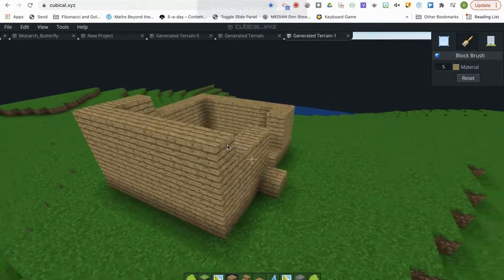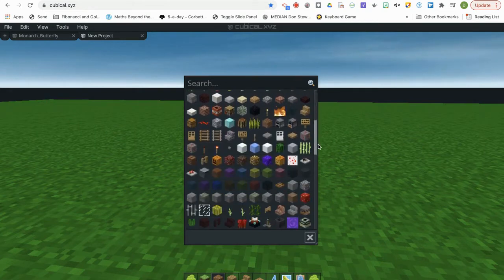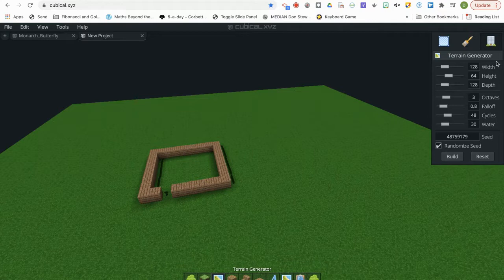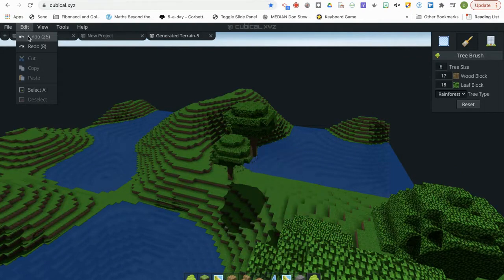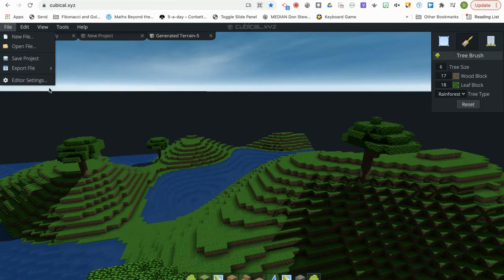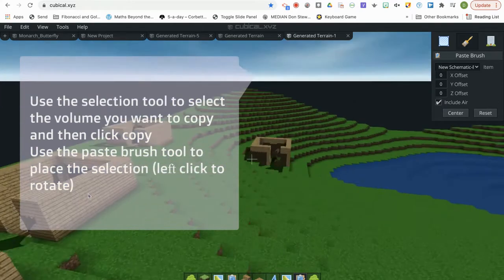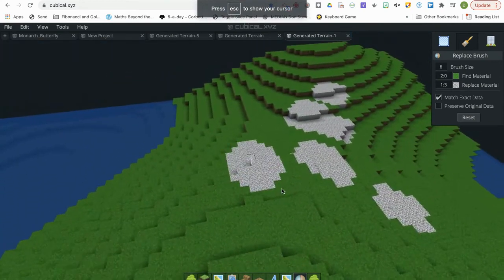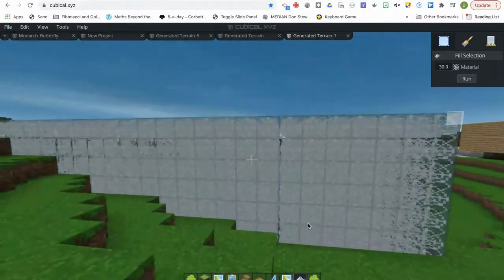EdTech - Free Minecraft World Editor (3D modelling) for Education - No Download Needed!!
I came across this tool in May 2021, and it blew me away. A free and easy to use Minecraft style world editor that is based online so requires no downloads.

It works on all tablets and computers, and it has all the building fun of Minecraft without the distractions, perfect for in lesson projects.

It also comes with tools like copy and paste, undo buttons, brush tools and terraforming options.

What projects could your class use this for! Share your ideas!